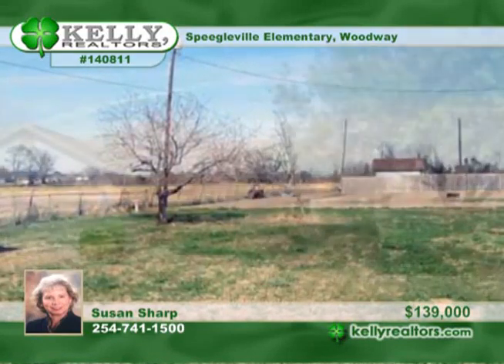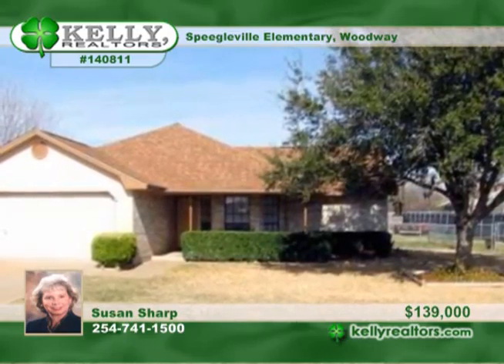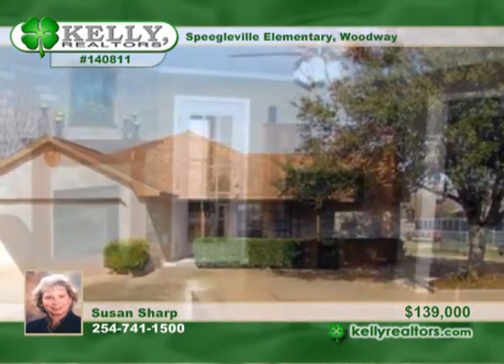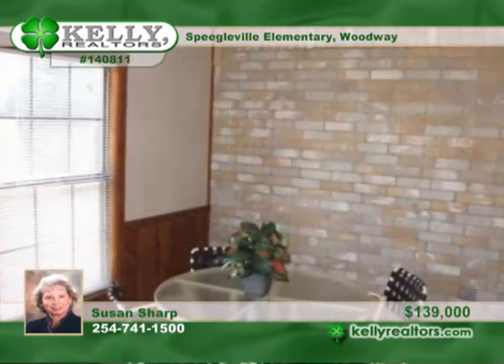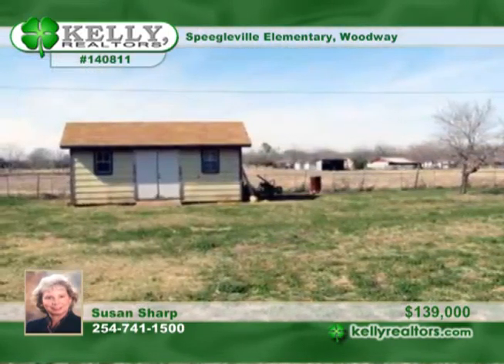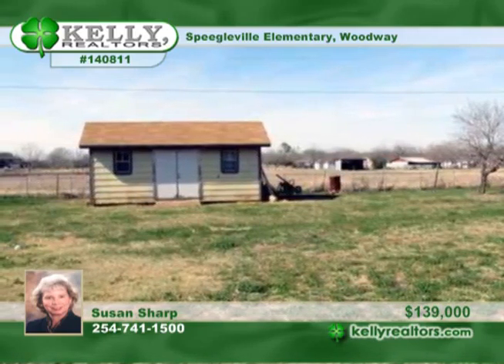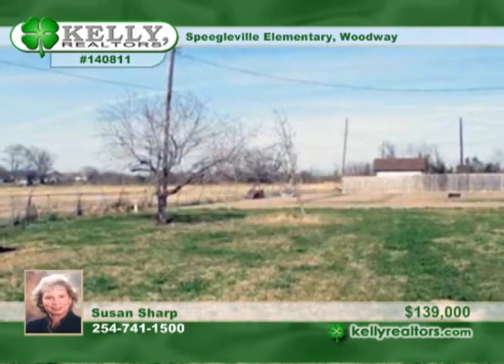Home for sale in Woodway, TX | $139,000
Great country living close in on app. 1/2 acre! No restrictions! No city taxes! Pretty updates in the kitchen & baths! Tile and laminate flooring! Partial garageconversion adds a heated and cooled office area and large laundry room. App. 140 sq. ft. heated and cooled sunroom too! Neat as a pin and move in ready!